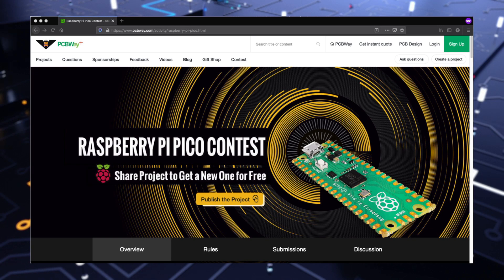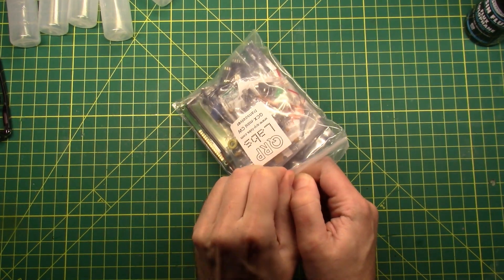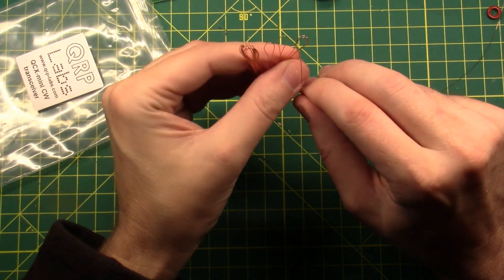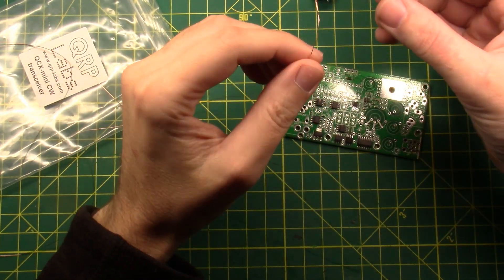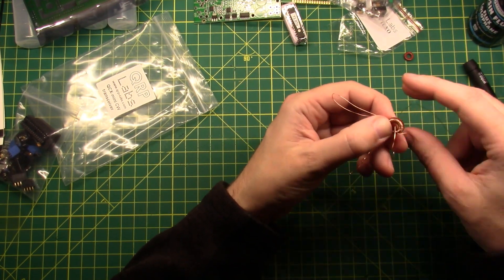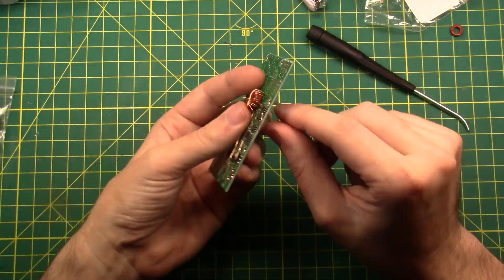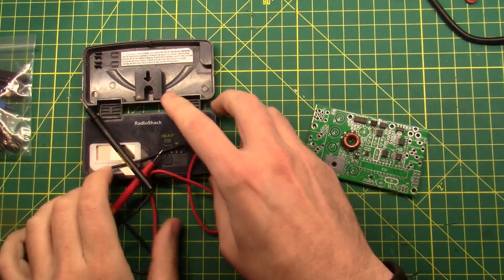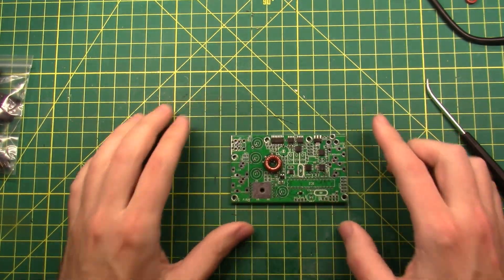How to build a QCX Mini - Part 2 - How to Wrap A Toroid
T-1, the big daddy toroid in this kit.  Let's get after it.
Print your own at PCBWay -- 10 Boards Free for New Members